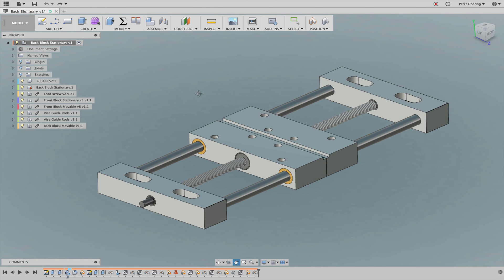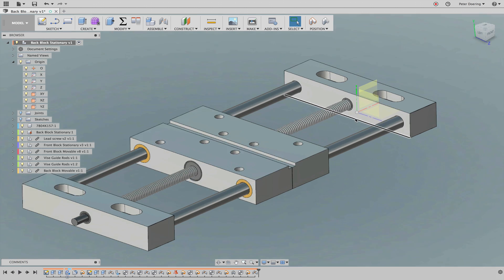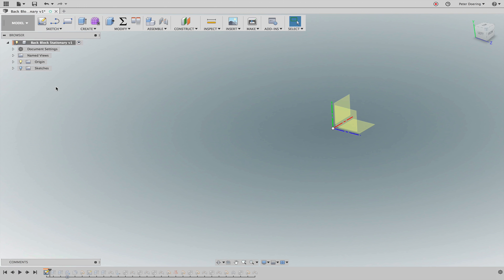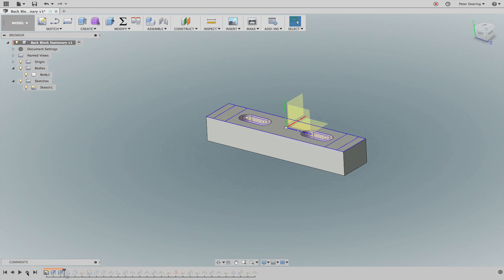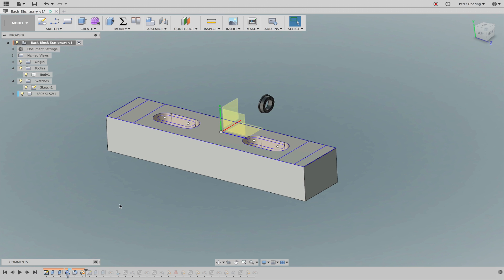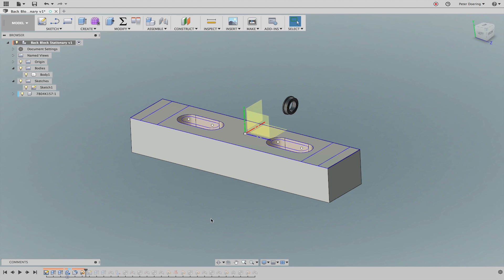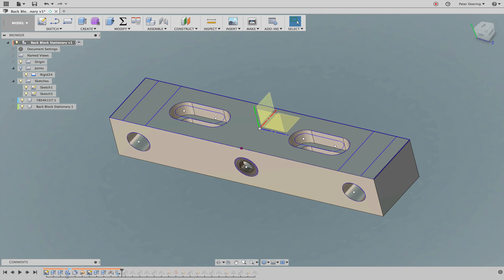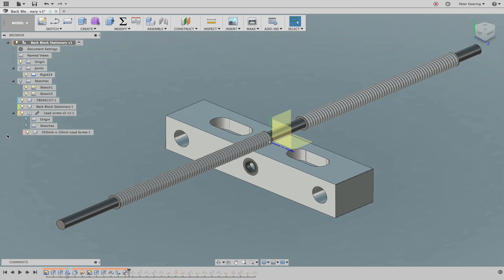What's wrong with this Fusion 360 assembly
This first of two video explains the mistakes that were made when designing this Fusion 360 assembly.

The second video will show how to actually fix these things.

I’ve analyzed hundreds of assemblies on the Fusion 360 forum and this assembly contained many of the mistakes that I’ve seen users make repeatedly, which is why I decided to make this tutorial.

As discussed early in the video, here is a link to Fusion 360 R.U.L.E #1: